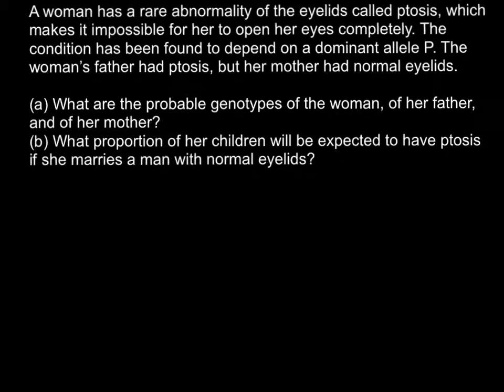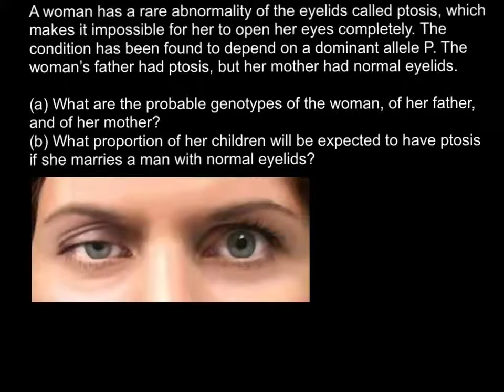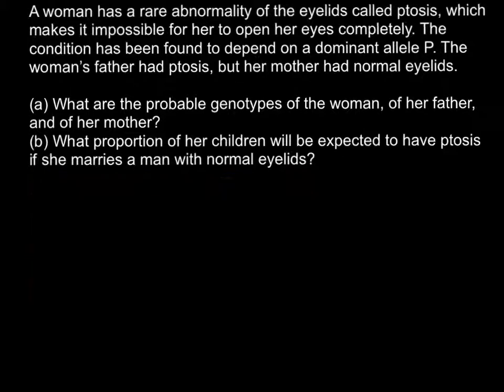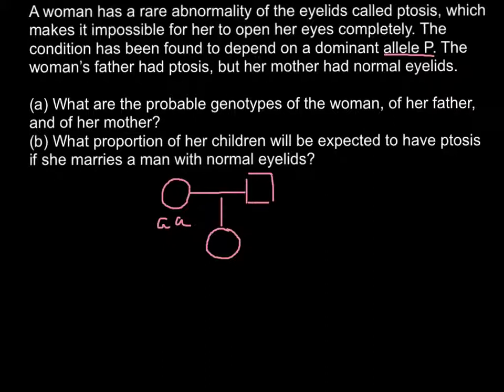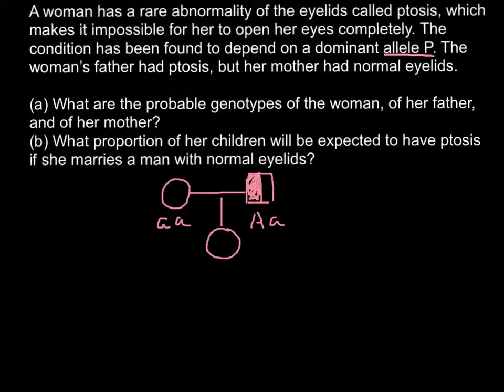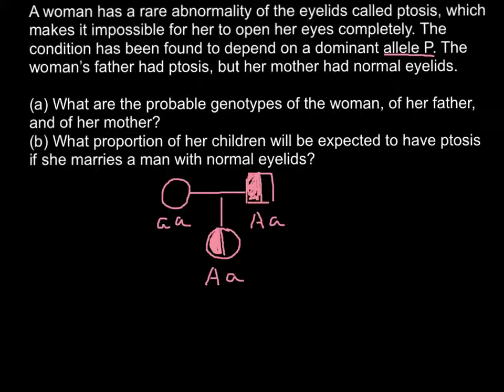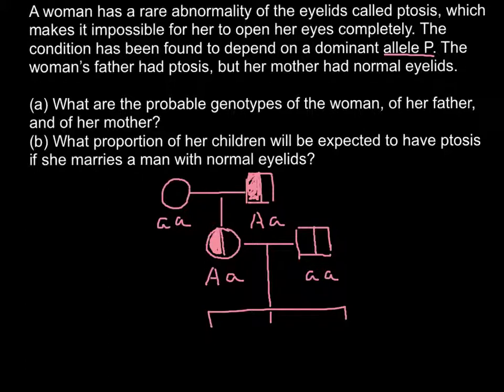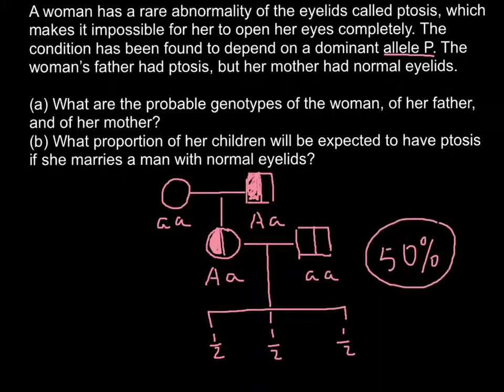Ptosis - Dominant genetic disorder problem and solution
Ptosis /ˈtoʊsɪs/ (from Greek Ptosis or πτῶσις, to "fall") is a drooping or falling of the upper or lower eyelid. The drooping may be worse after being awake longer, when the individual's muscles are tired. This condition is sometimes called "lazy eye", but that term normally refers to amblyopia. If severe enough and left untreated, the drooping eyelid can cause other conditions, such as amblyopia or astigmatism. This is why it is especially important for this disorder to be treated in children at a young age, before it can interfere with vision development.
Ptosis occurs when the muscles that raise the eyelid (levator and superior tarsal muscles) are not strong enough to do so properly. It can affect one eye or both eyes and is more common in the elderly, as muscles in the eyelids may begin to deteriorate. One can, however, be born with ptosis. Congenital ptosis is hereditary in three main forms. Causes of congenital ptosis remain unknown. Ptosis may be caused by damage/trauma to the muscle which raises the eyelid, damage to the superior cervical sympathetic ganglion or damage to the nerve (3rd cranial nerve (oculomotor nerve)) which controls this muscle. Such damage could be a sign or symptom of an underlying disease such as diabetes mellitus, a brain tumor, a pancoast tumor (apex of lung) and diseases which may cause weakness in muscles or nerve damage, such as myasthenia gravis. Exposure to the toxins in some snake venoms, such as that of the black mamba, may also cause this effect.
Ptosis can be caused by the aponeurosis of the levator muscle, nerve abnormalities, trauma, inflammation or lesions of the lid or orbit. Dysfunctions of the levators may occur as a result of a lack of nerve communication being sent to the receptors due to antibodies needlessly attacking and eliminating the neurotransmitter.
Ptosis may be due to a myogenic, neurogenic, aponeurotic, mechanical or traumatic cause and it usually occurs isolated, but may be associated with various other conditions, like immunological, degenerative, or hereditary disorders, tumors, or infections
Acquired ptosis is most commonly caused by aponeurotic ptosis. This can occur as a result of senescence, dehiscence or disinsertion of the levator aponeurosis. Moreover, chronic inflammation or intraocular surgery can lead to the same effect. Also, wearing contact lenses for long periods of time is thought to have a certain impact on the development of this condition.
Congenital neurogenic ptosis is believed to be caused by the Horner syndrome. In this case, a mild ptosis may be associated with ipsilateral ptosis, iris and areola hypopigmentation and anhidrosis due to the paresis of the Mueller muscle. Acquired Horner syndrome may result after trauma, neoplastic insult, or even vascular disease.
Ptosis due to trauma can ensue after an eyelid laceration with transection of the upper eyelid elevators or disruption of the neural input.
Other causes of ptosis include eyelid neoplasms, neurofibromas or the cicatrization after inflammation or surgery. Mild ptosis may occur with aging.
As a precautionary action, a person who notices a drooping eyelid, uneven dilation of one pupil, or even minor changes, such as delayed movement of one eye, should contact a neurologist. A drooping eyelid can be one of the first signals of a third nerve palsy due to a cerebral aneurysm, that otherwise is asymptomatic and referred to as an oculomotor nerve palsy. A person experiencing this condition would be wise to seek a neurologist who would order a CT scan to rule out the possibility of a cranial aneurysm being present or in development.